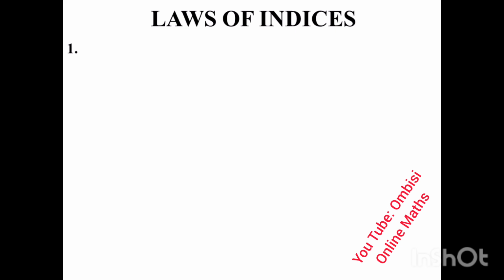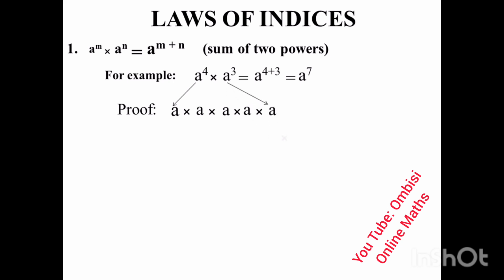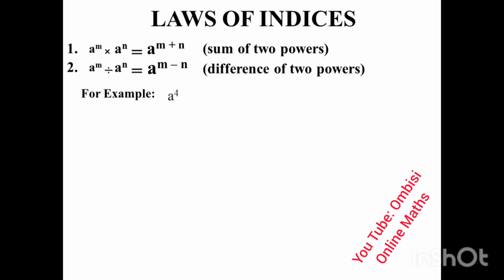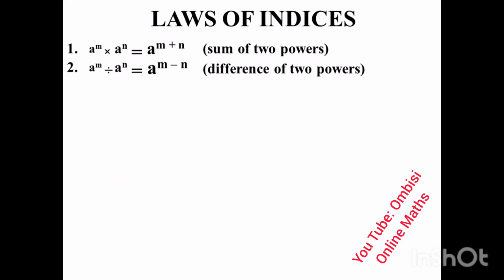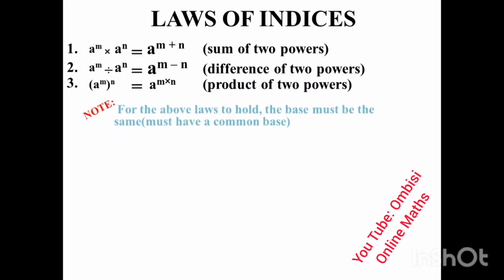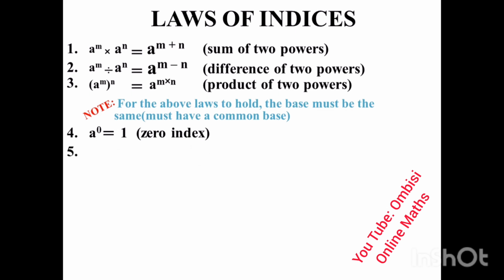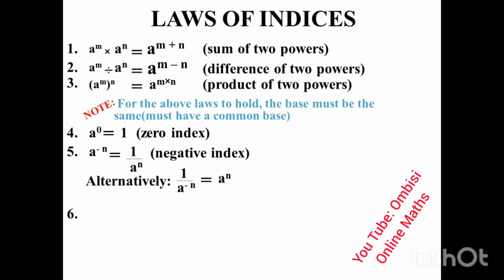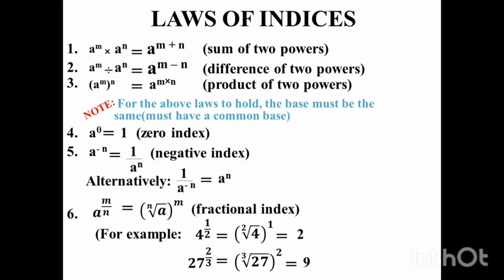LAWS OF INDICES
Overview of the Laws of Indices.